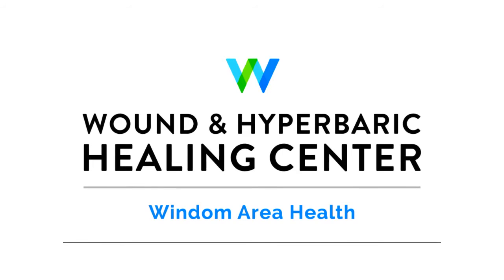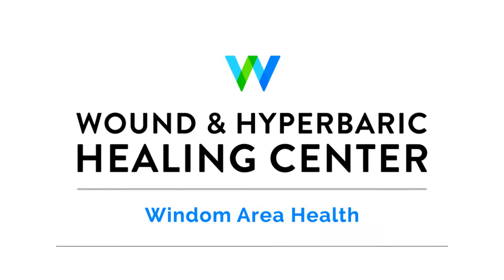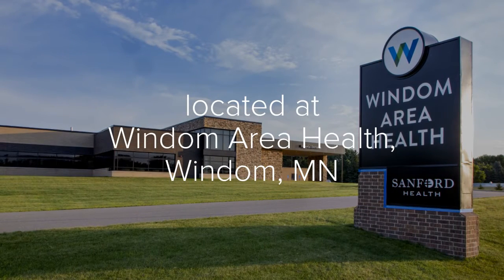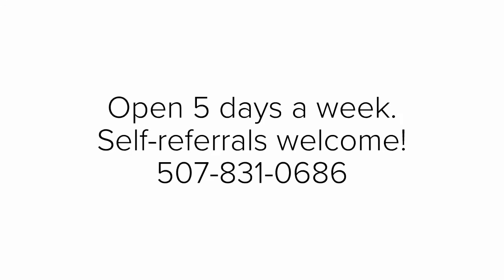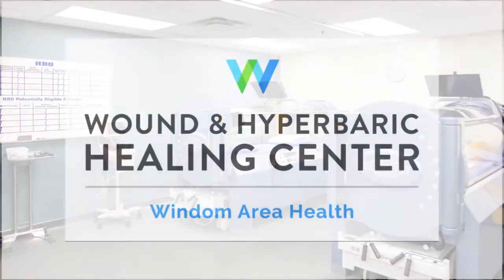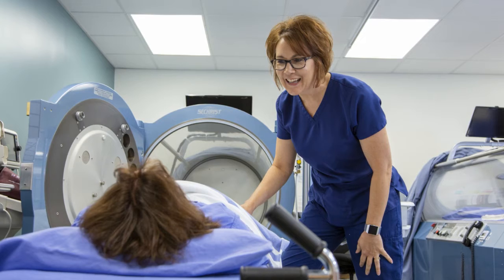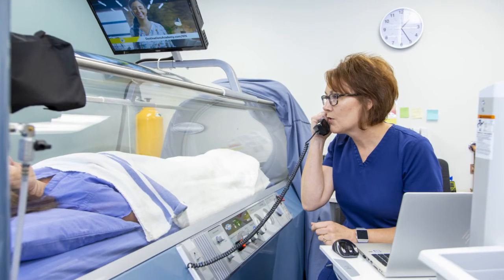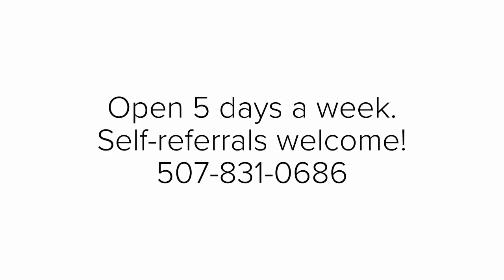Wound & Hyperbaric Healing Center-- April is Foot Care Month!!